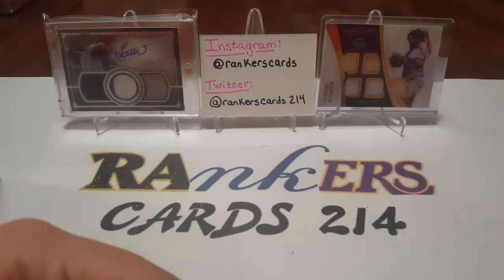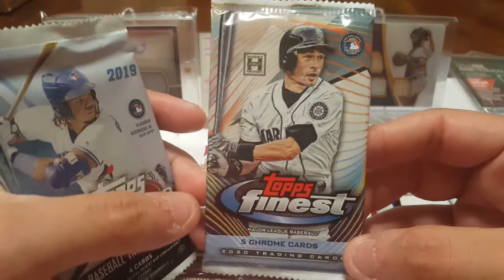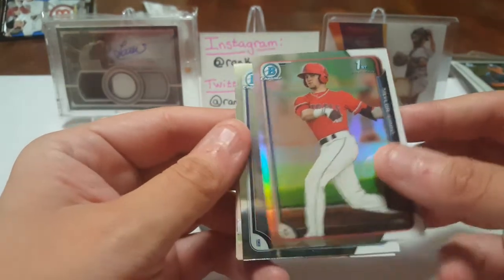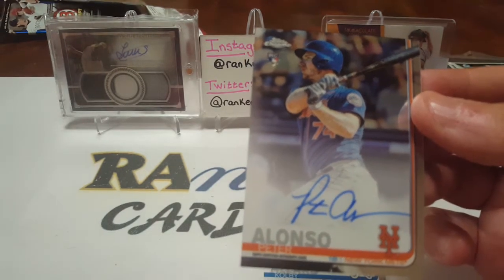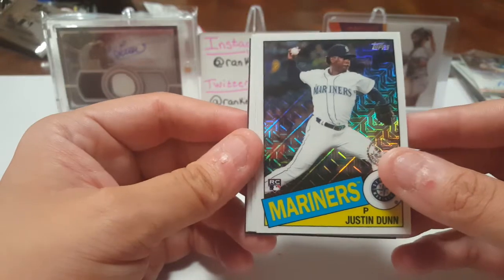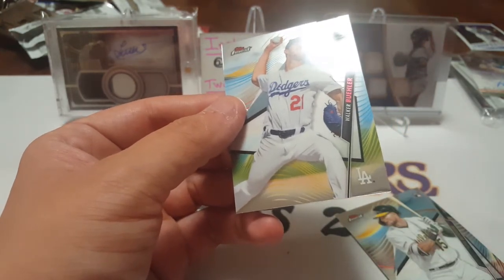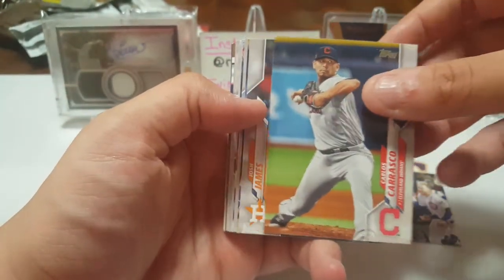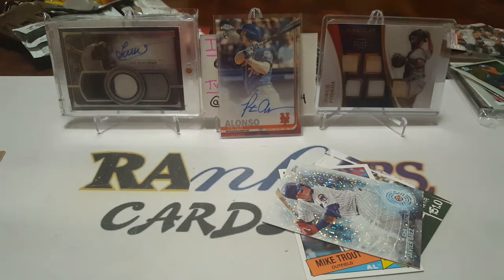August 2020 Boombox Platinum Baseball Unboxing! MEGA STAR AUTO HIT! Great Lineup!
If you are interested in purchasing anything, check out my Ebay account -

Thanks again!
Stay Safe & Stay Ripping!